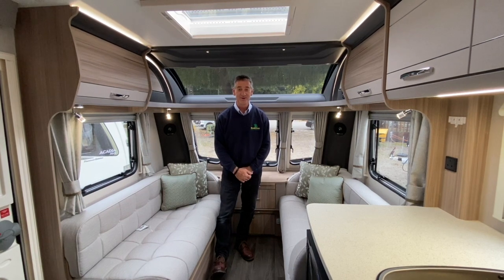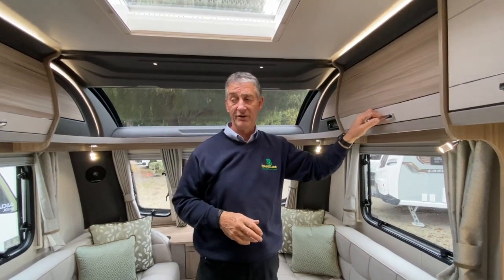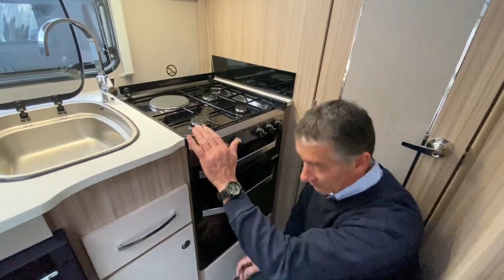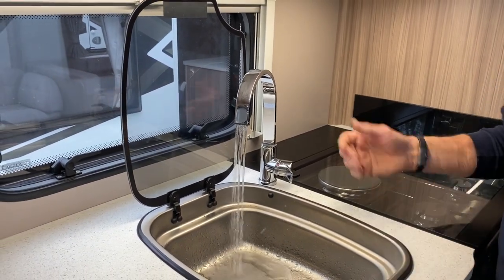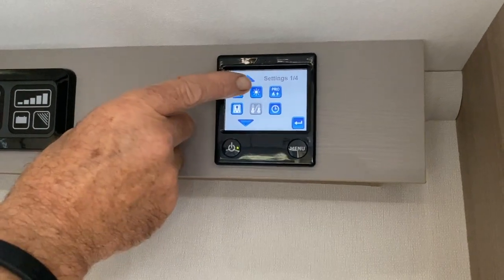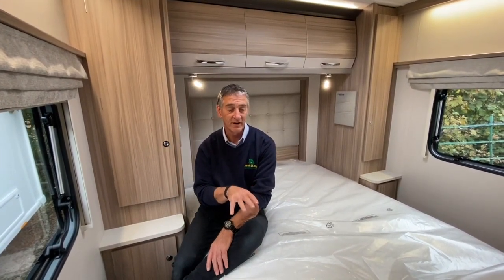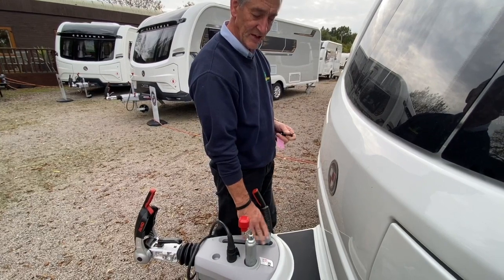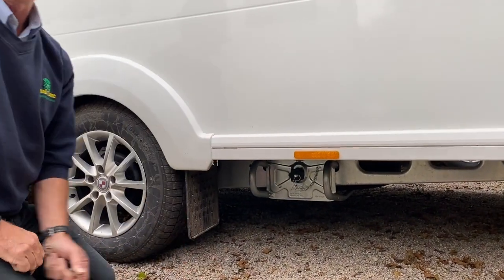Coachman Acadia Xtra 2021- Handover video tour